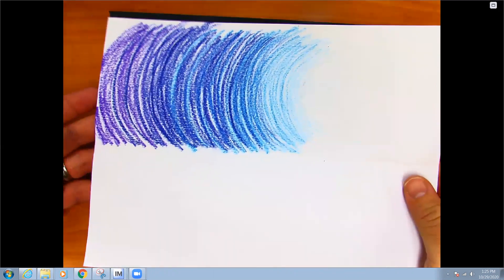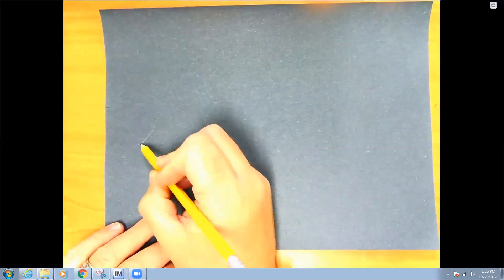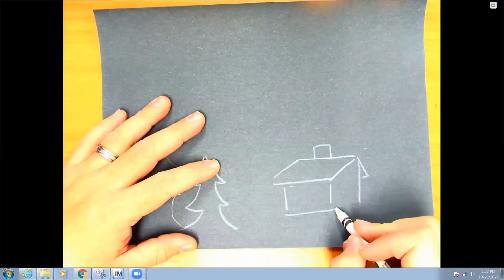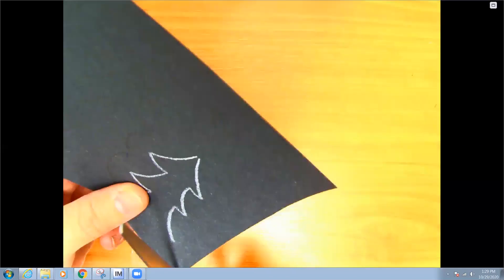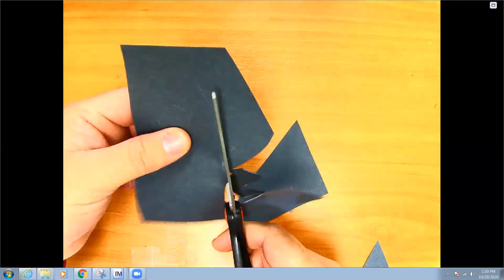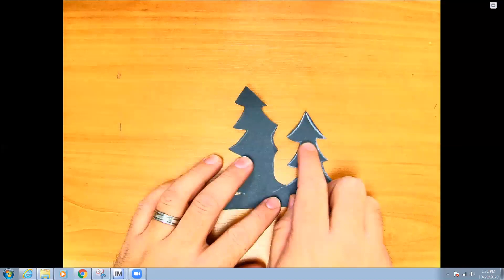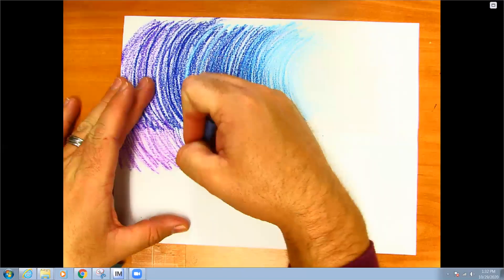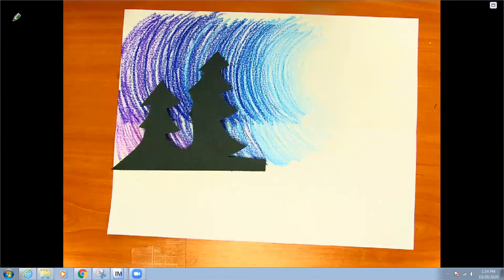How to Create a Silhouette for Winter Night